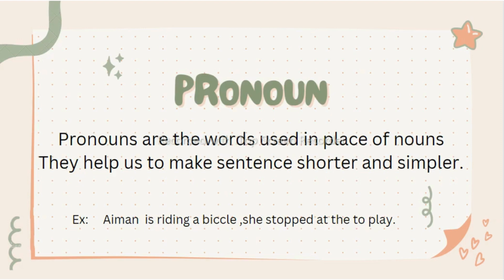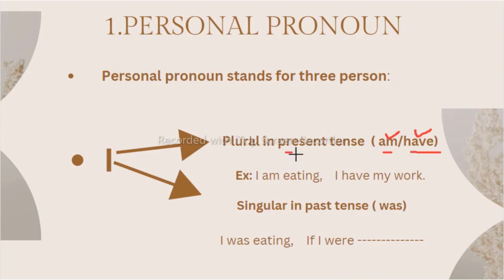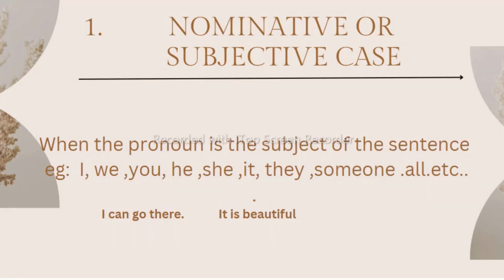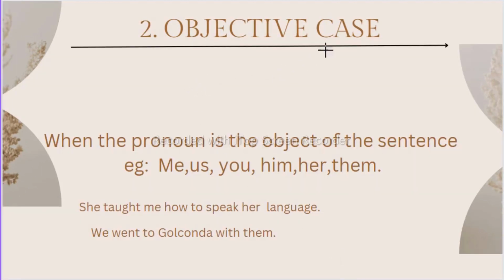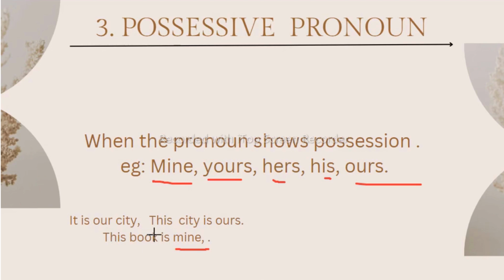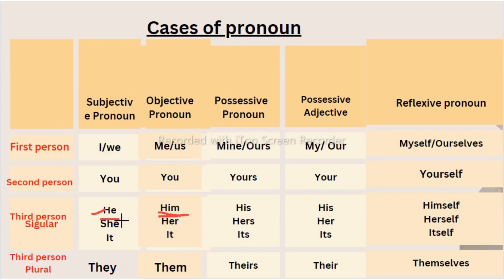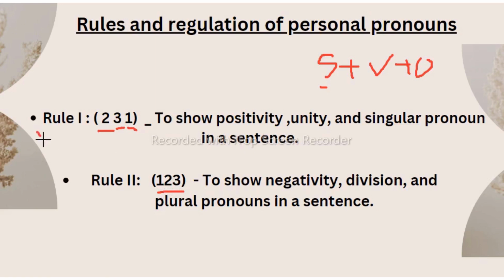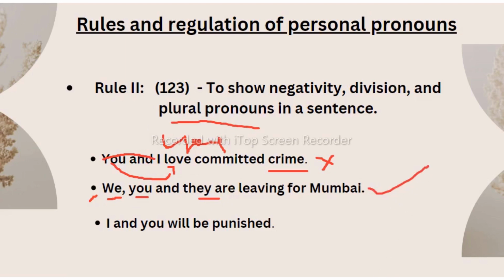Personal pronoun And its types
personal pronoun
subjective pronoun
objective pronoun
possessive pronoun
possessive adjective
# degree 1 semester personal pronoun and its types

Ulysses

On His Having Arrived at the age of twenty-three